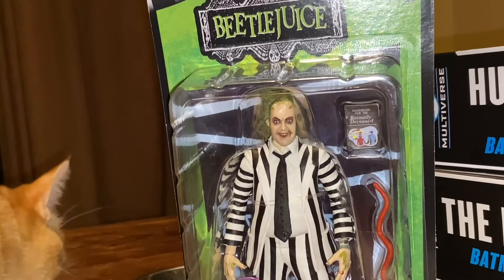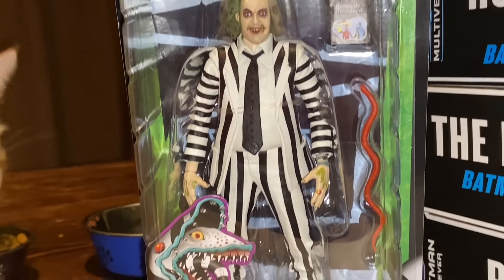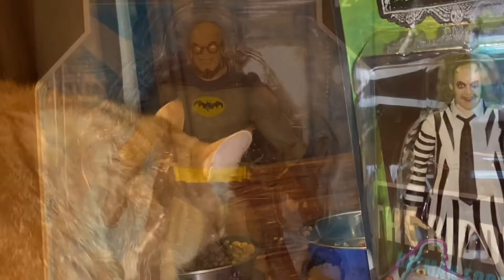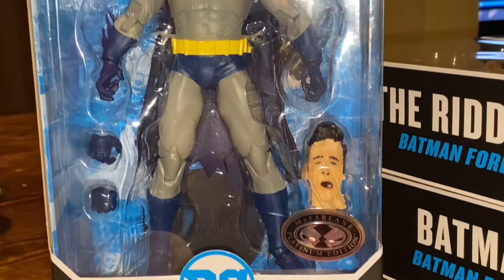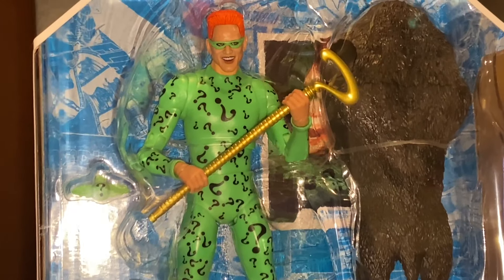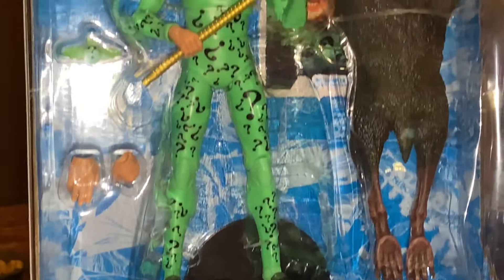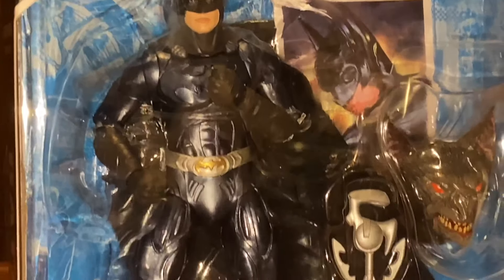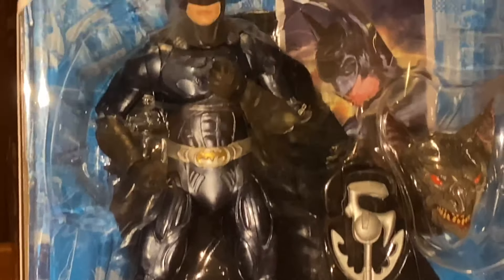Toy hunting pick ups today in Buffalo USA McFarlane Toys Batman, Neca Beetlejuice